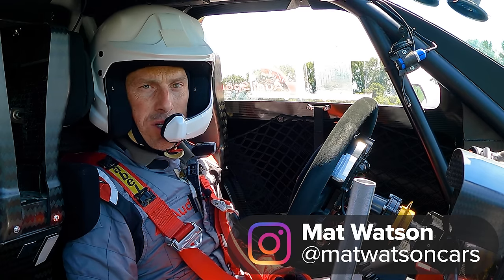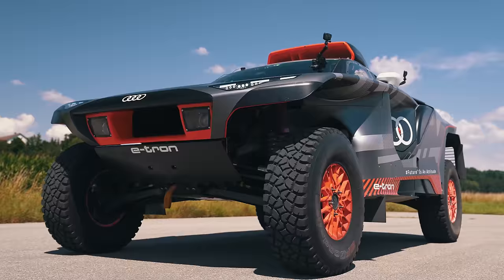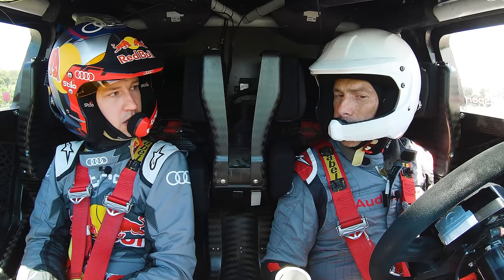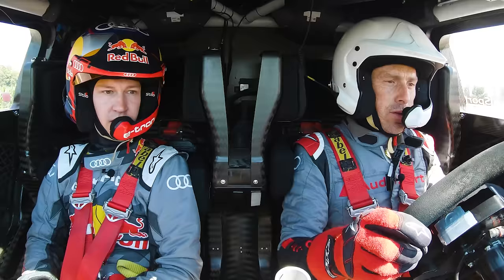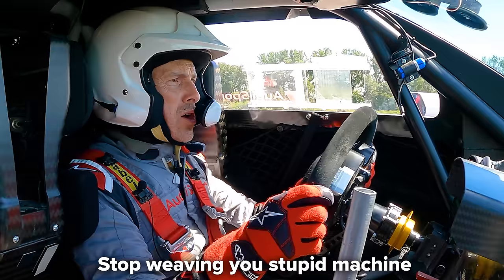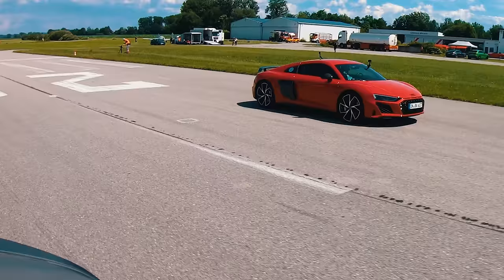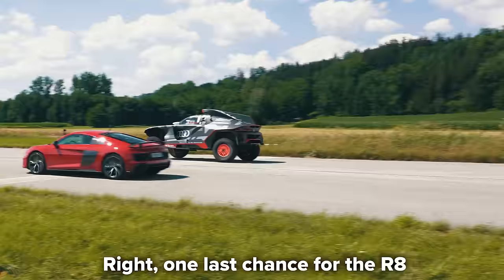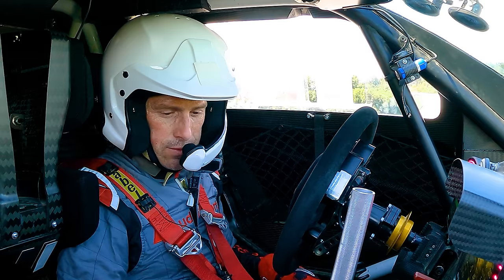Audi R8 v RS Q e-tron: DRAG RACE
Which is faster - an Audi R8, or an all-electric Audi Dakar rally car? Well, we’re about to find out! But first, let’s look at the stats…

Starting with the rally car, it's got a carbon fibre body, along with two motors taken from a Formula e car! So it must be pretty powerful, right? Well, these cars have a limited power output, so it normally only produces 340hp! However, with the flick of a switch we’re able to increase the power output, so once we’re racing it’ll put down 680hp!!

It's also equipped with a small motor at the back to help regen power into the battery, so as a result, its weight is pretty similar to the e-tron GT - around 2,200kg.

It’s a good thing the rally car can increase its power output, as we know the R8 is equipped with something pretty special… a glorious 5.2-litre naturally-aspirated V10! Powering all four wheels, the V10 can put down 620hp and 580Nm. It’s also a whole lot lighter than the rally car, weighing in at 1,560kg.

So, will it be an easy win for the rally car? There’s only one way to find out… LET’S RACE!